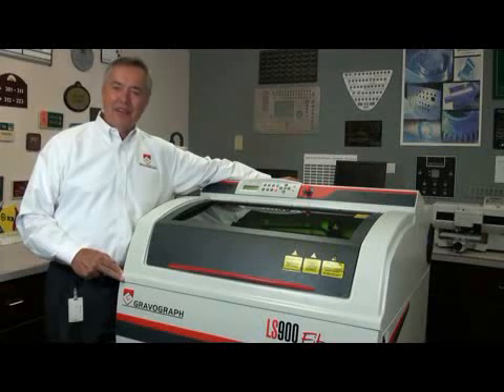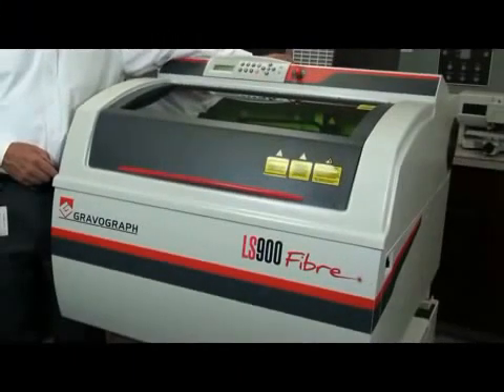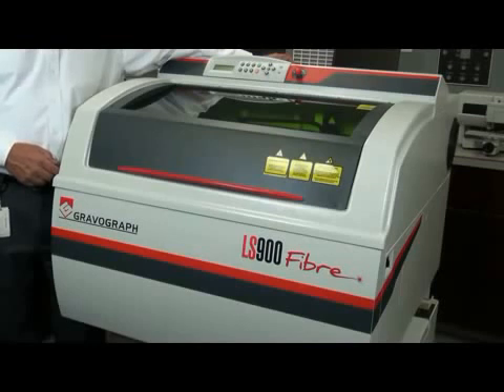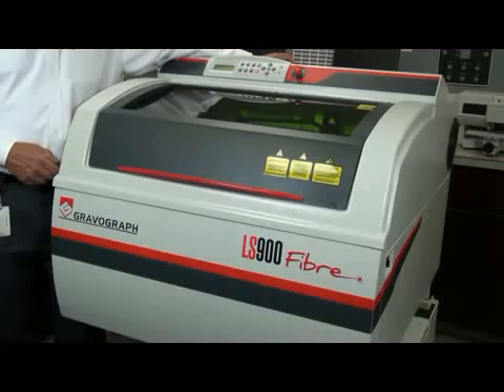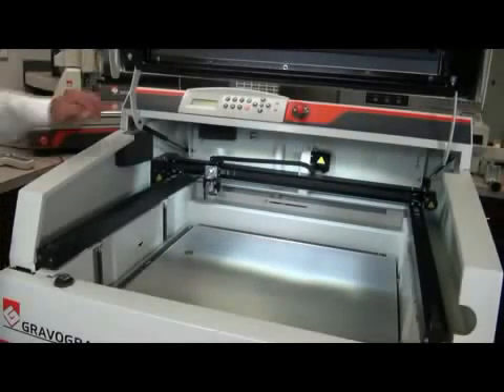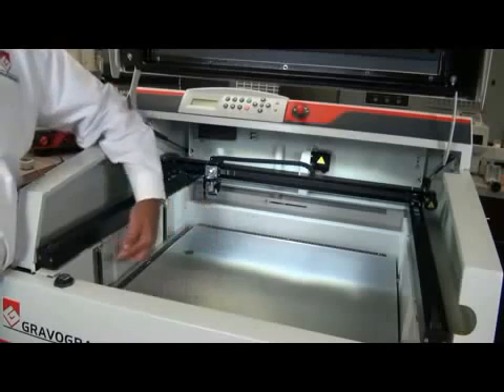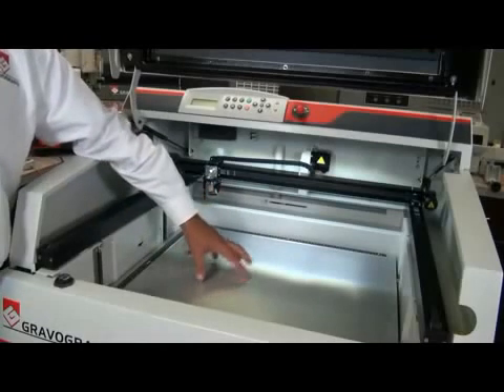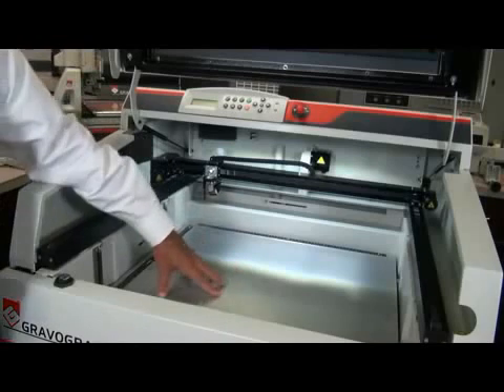Gravograph LS900 Fibre Laser Engraving Machine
A quick walkthrough of the Gravograph LS900 Fibre laser engraving machine. The video covers the main features of the LS900, it shows the inside of the machine and the mirrors, and discusses the options for engraving software.